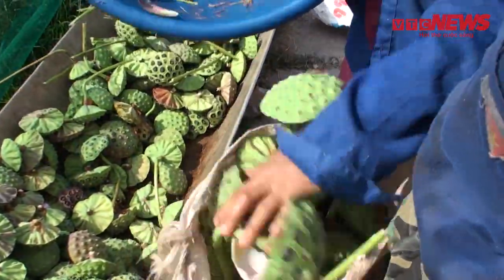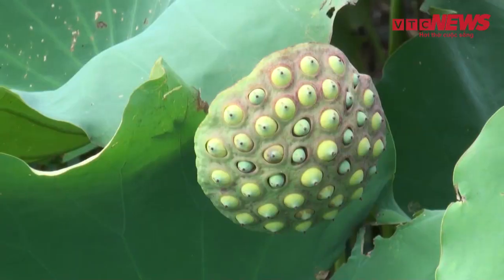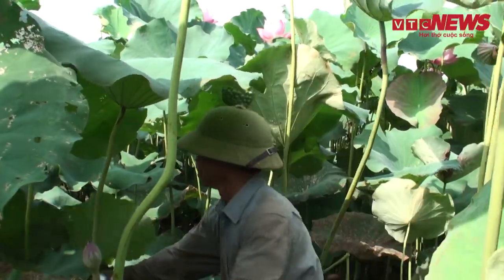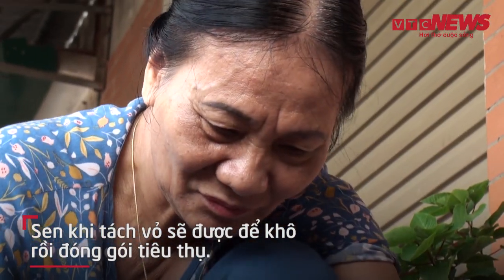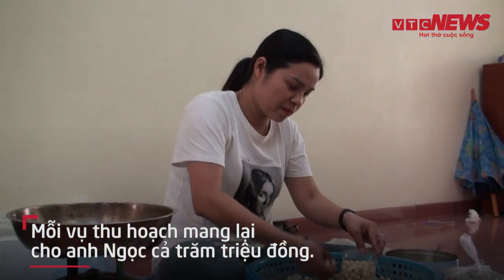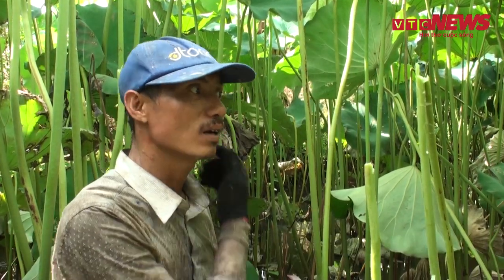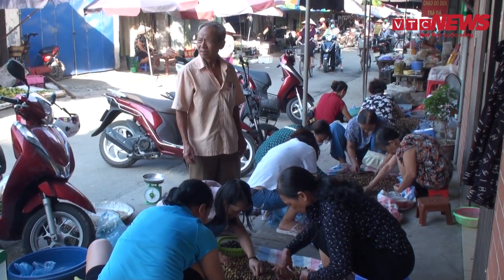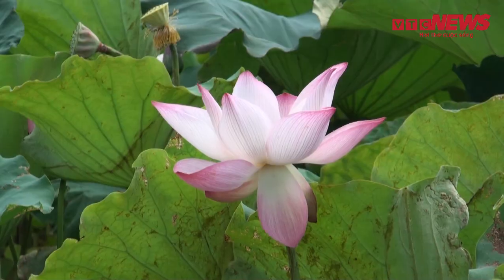Trồng sen 'khổng lồ' lấy hạt, nông dân thu cả trăm triệu đồng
Anh Phạm Văn Ngọc (Duy Tiên, Hà Nam) trồng hơn 10 mẫu sen “khổng lồ” để lấy hạt, mỗi vụ thu hoạch mang về cho gia đình anh cả trăm triệu đồng.

Báo điện tử VTC News - Cập nhật tin tức 24h trong ngày
Kết nối với VTC News tại: